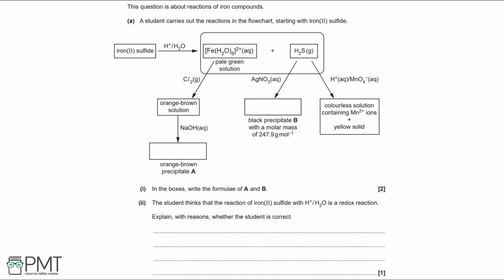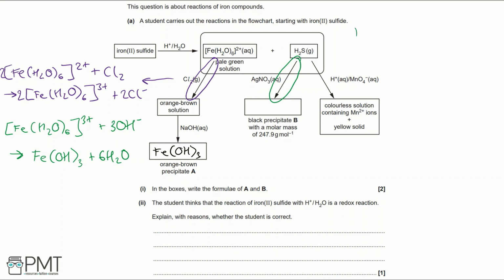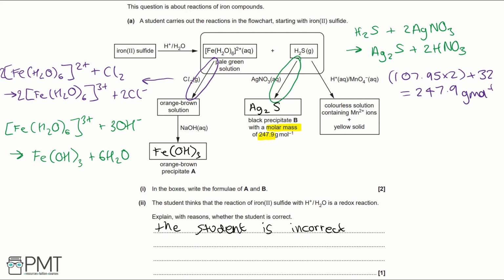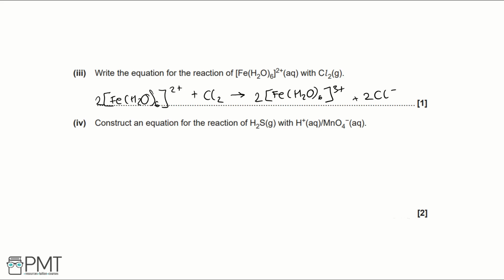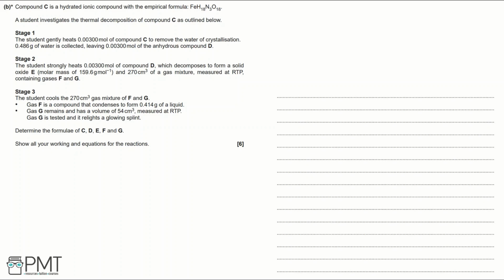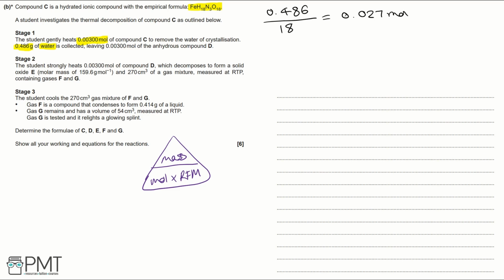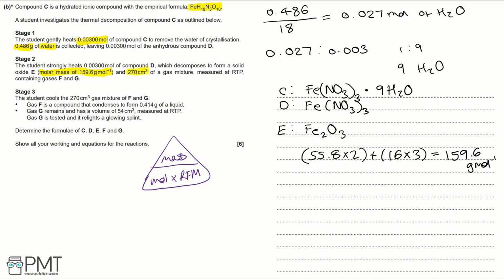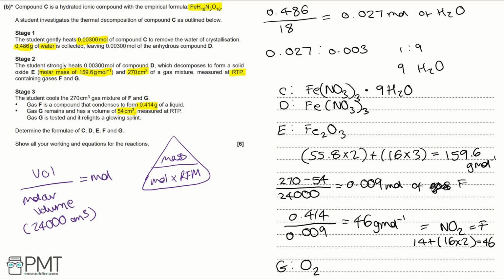Transition Elements - Q18 | Chemistry A-Level | PMT Education